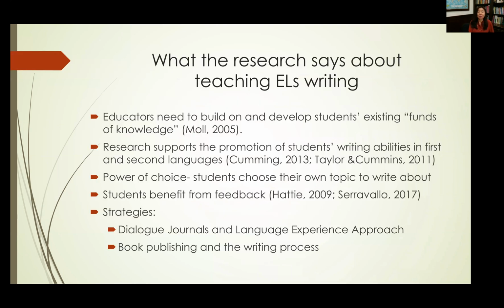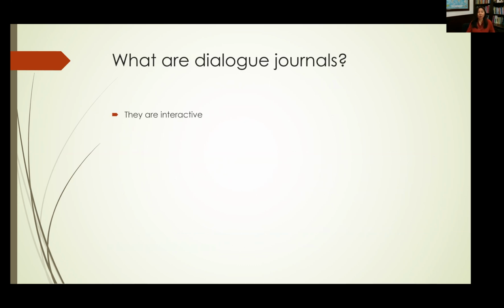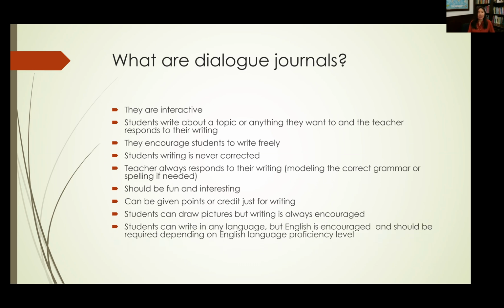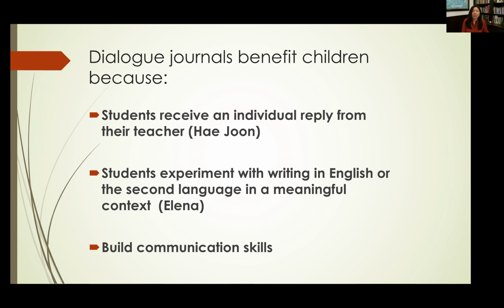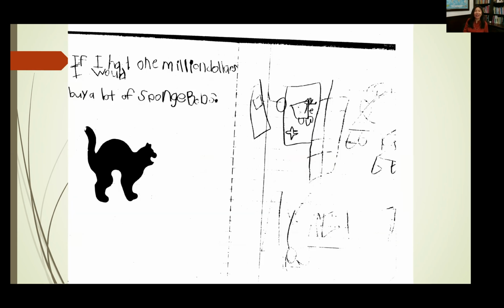Engaging Strategies for Teaching Writing to English Learners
Fay Shin
California State University, Long Beach
CABE 2020 presentation